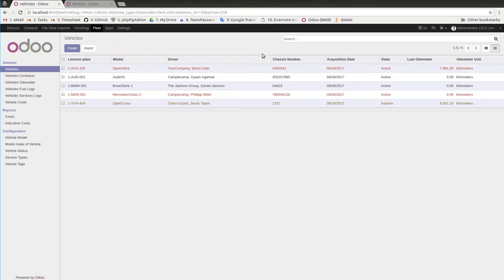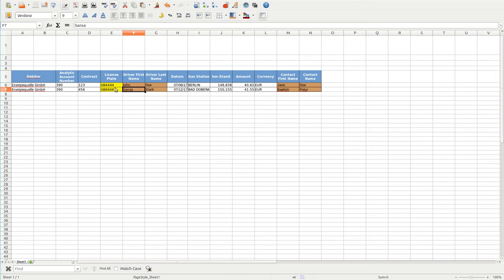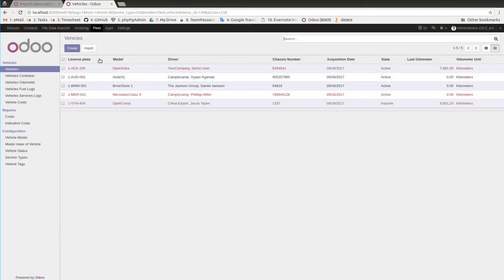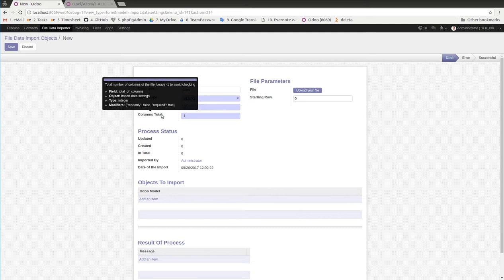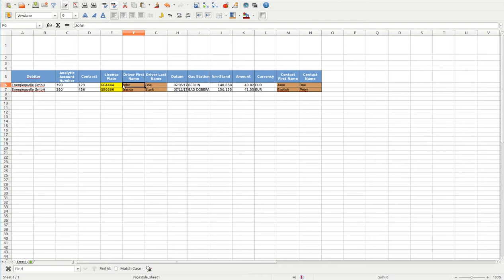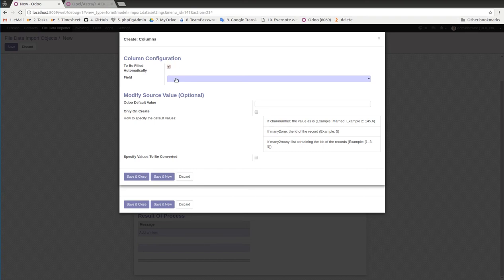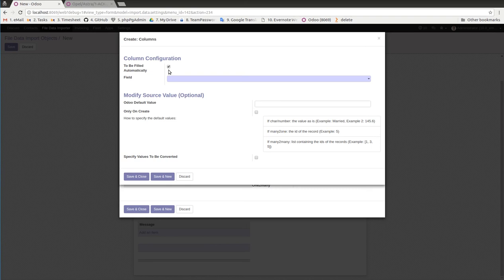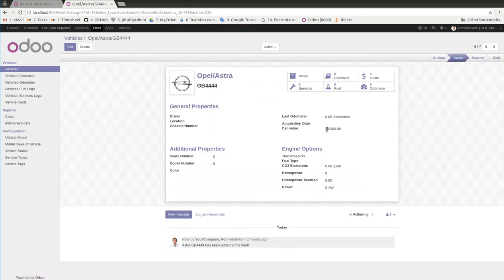File Data Importer (1): Basic Features